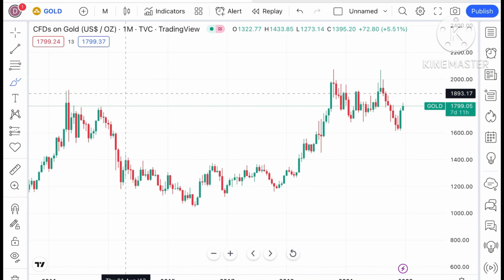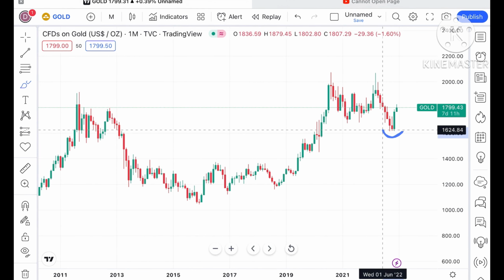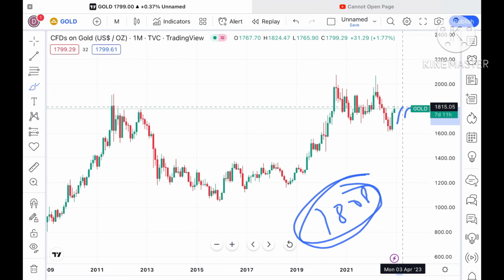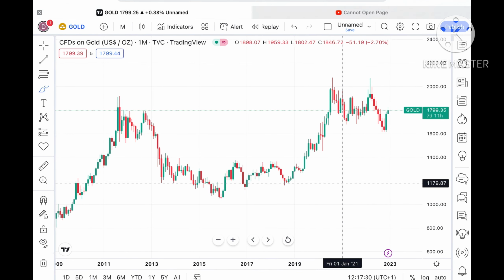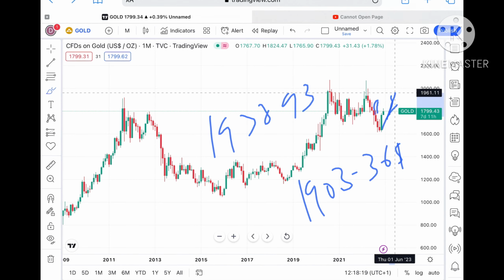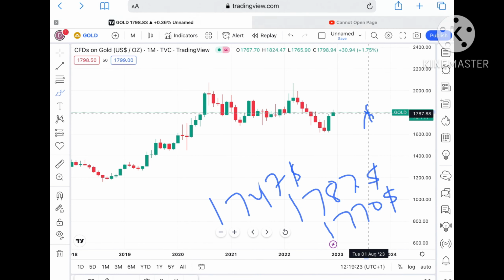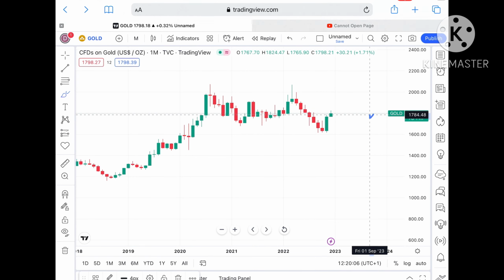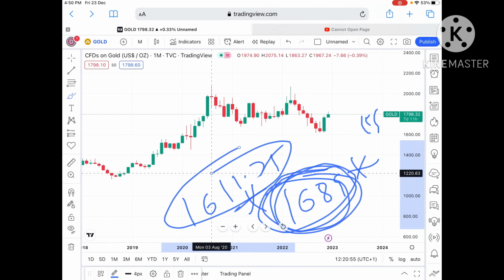Gold Price Analysis || January 2023 || Gold Price Outlook || Is This the Right Time To Buy Gold?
Gold Price Analysis for January 2023 | Gold Price Outlook in January 2023 | Is This The Best Time To Invest In Gold | January 2023

Gold price Analysis for January 2023

Twitter.com/deepakzbro

UPI : deepakzbro@axisbank

Twitter.com/deepakzbro